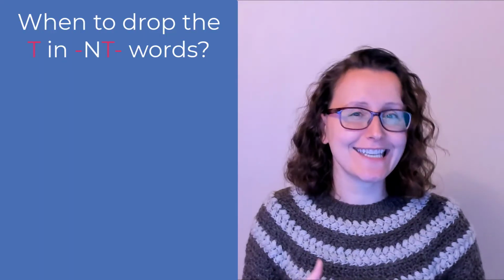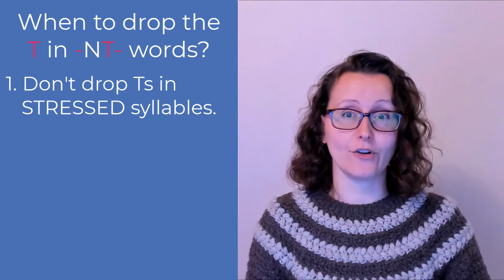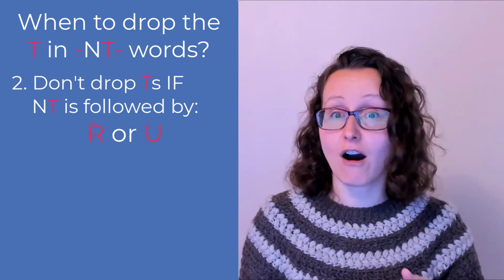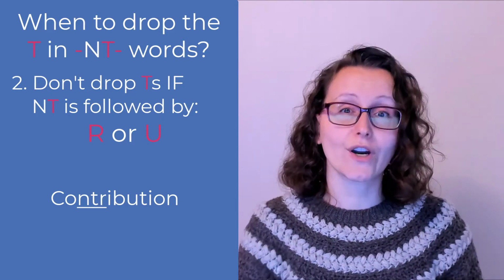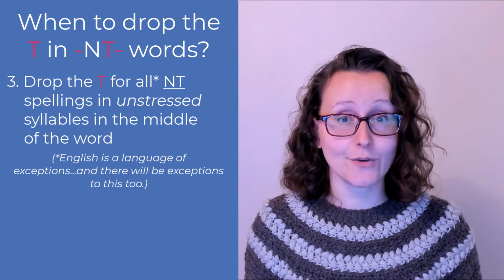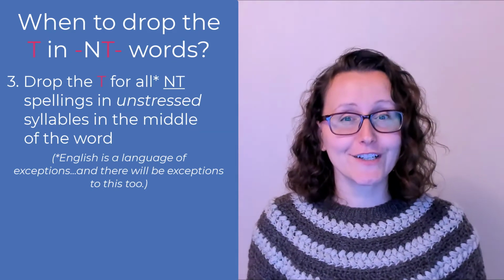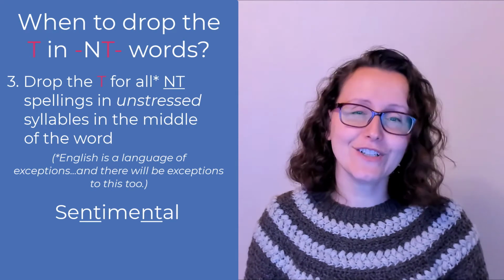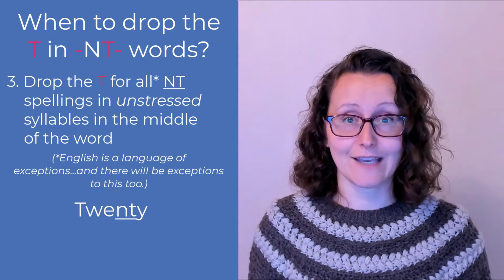How to Pronounce 2021 in American English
It's 2021 and it's time to make sure that you can say that naturally in a general American English accent. Yes, you can say "two thousand twenty-one," but that isn't the fastest, most efficient way!

Practice saying the year quickly and clearly and also learn about a weird spelling and pronunciation rule in English around N and T together inside words.

Remember: The pronunciation of 20 is going to be important every year for the rest of our lives!

As always, let me know if you have questions or feedback.

I wish you all the best in 2021. Stay healthy and practice English. I'll see you in the New Year!!

More resources for you (FREE!):
-Sign up for the free One-Minute Vocabulary online course to build your vocabulary one word at a time

And, of course, sign up for your next online English class